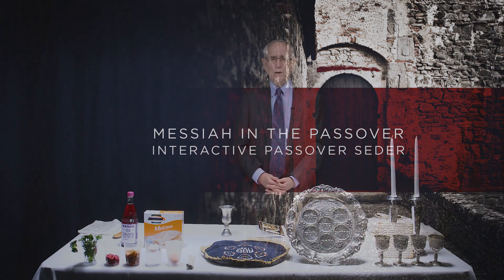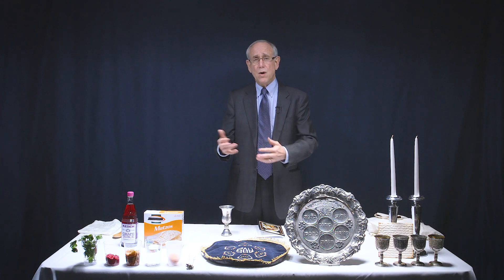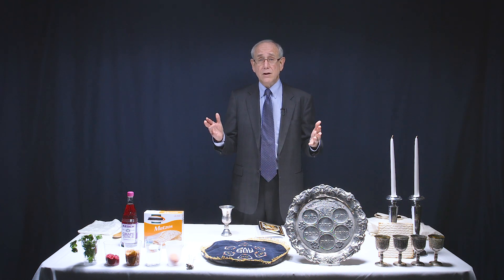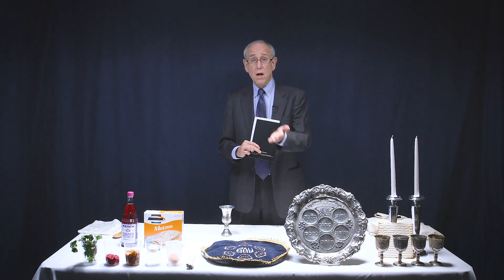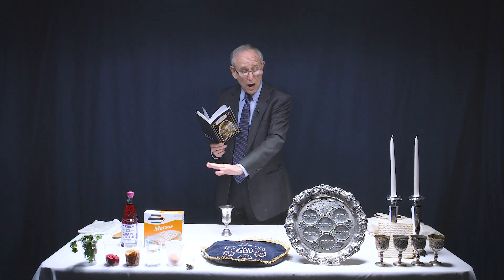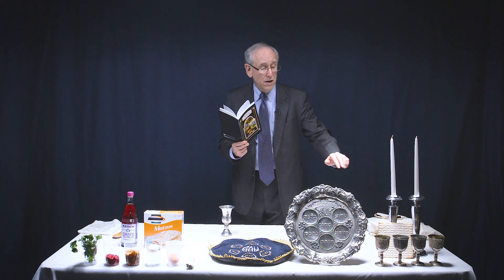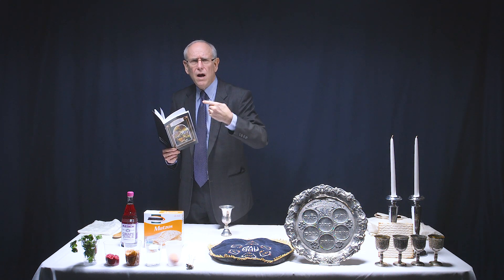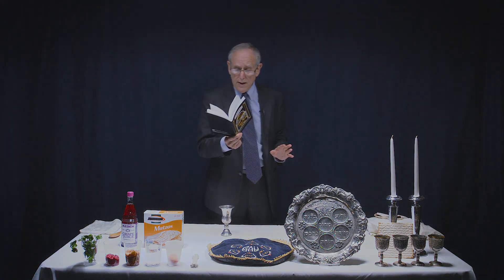Messiah in the Passover - Introduction